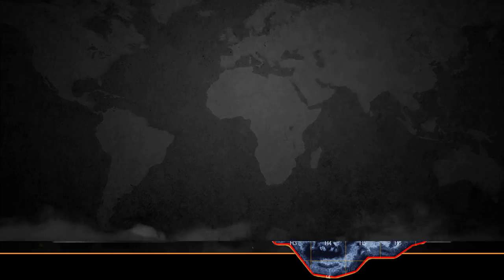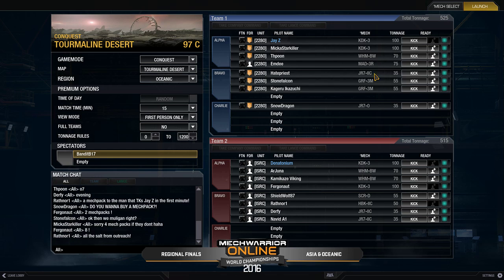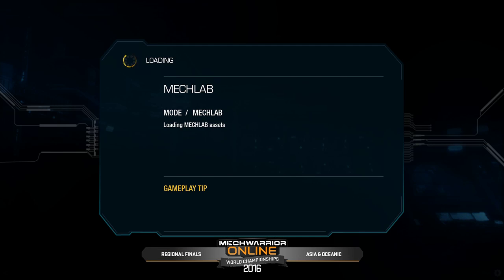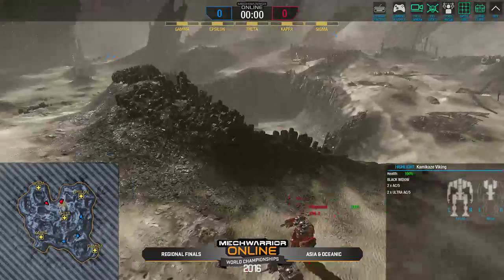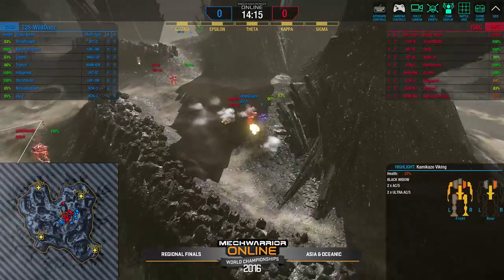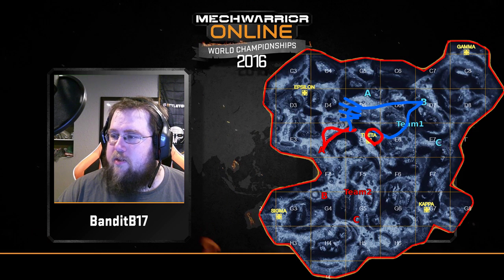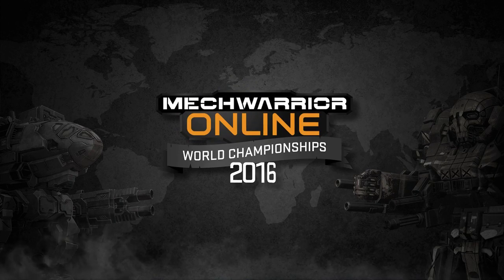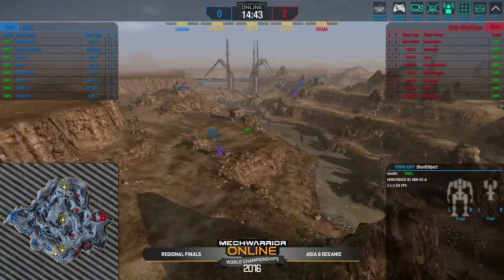MWOWC OC Regional Finals Match 3